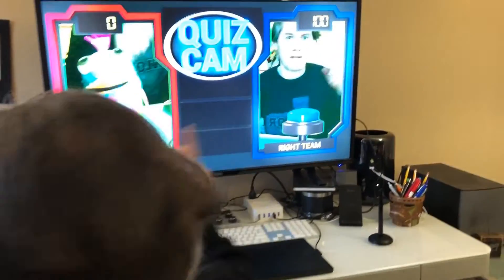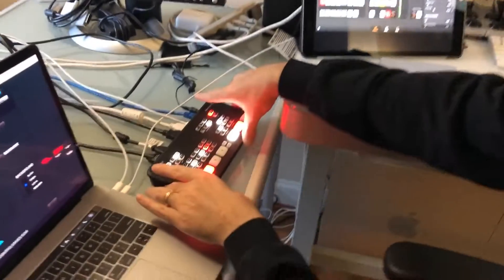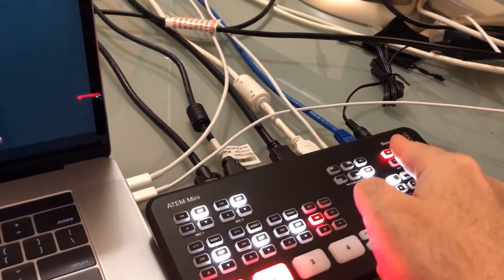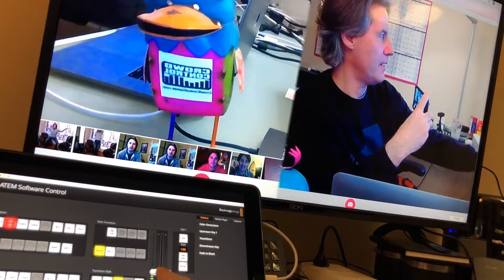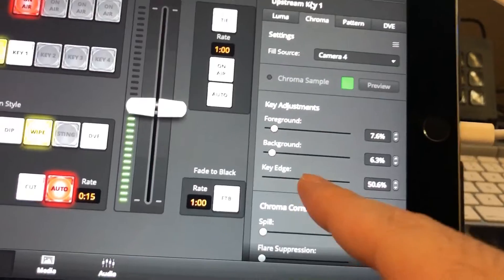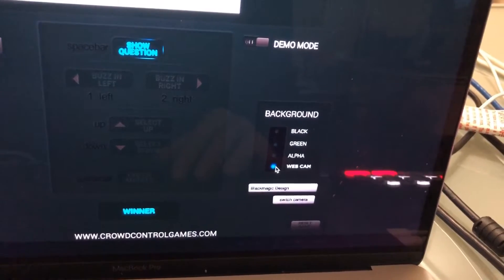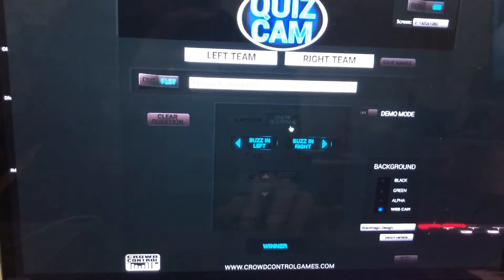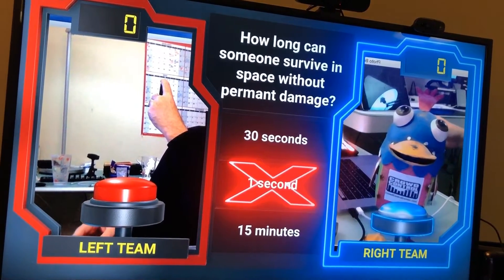ATEM Mini chromakey QuizCam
Quiz Cam is a quiz show game that plays over the top of cameras. Similar to the KissCam at basketball games. We are using an Blackmagic ATEM Mini to split screen 2 cameras and then chromakey the game over the top.

ATEM Mini cost $295 - purchase at Amazon or  B&H Photo